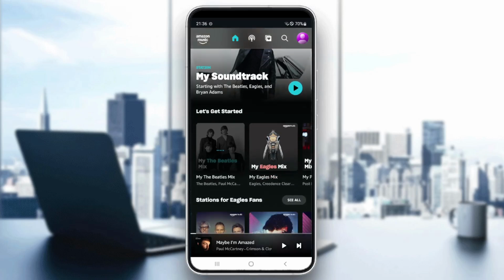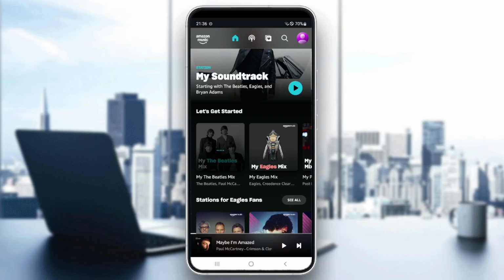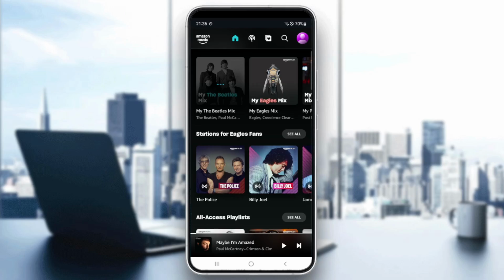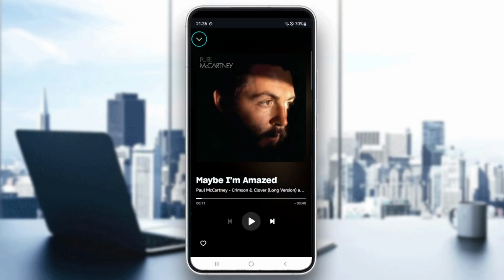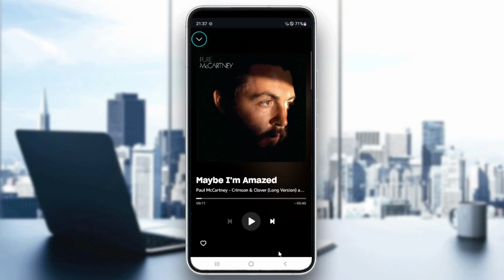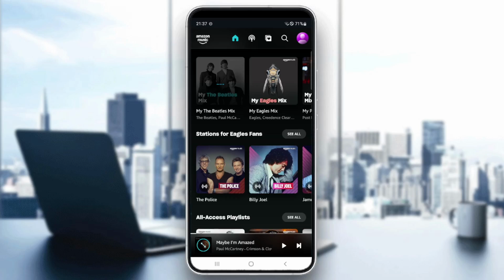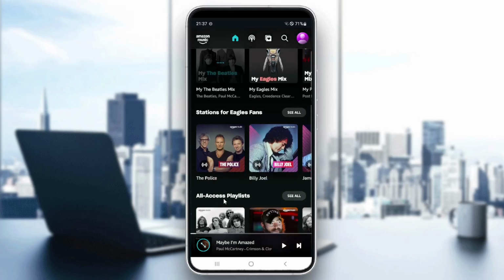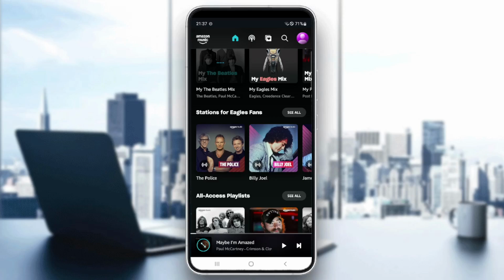How To Repeat A Song In Amazon Music! Tutorial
Today we talk about amazon music,amazon music app,amazon music repeat,Repeat A Song In Amazon Music